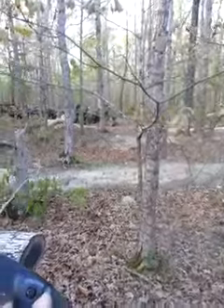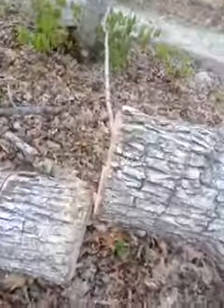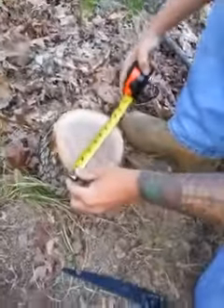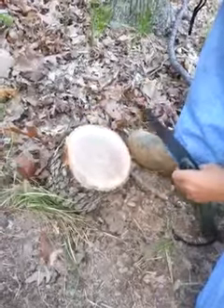Bahco lapLander saw review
Cut 7 inch dead Oak in about 7/8 minutes I went back and looked at the timer that I had and it was actually 3/4 minutes special thanks to my cameraman Colorado elk master 719